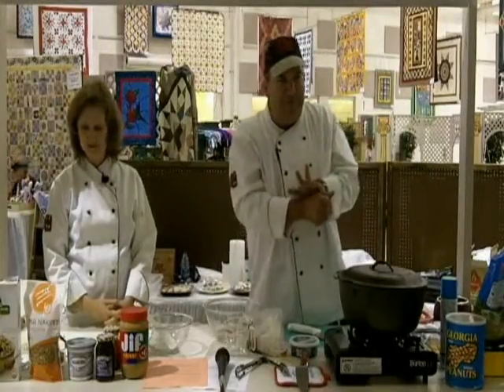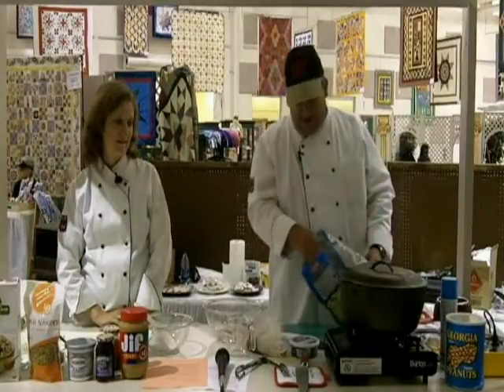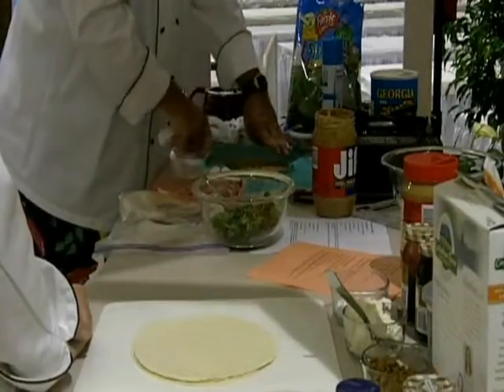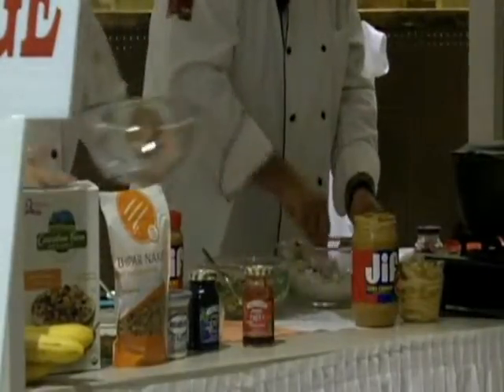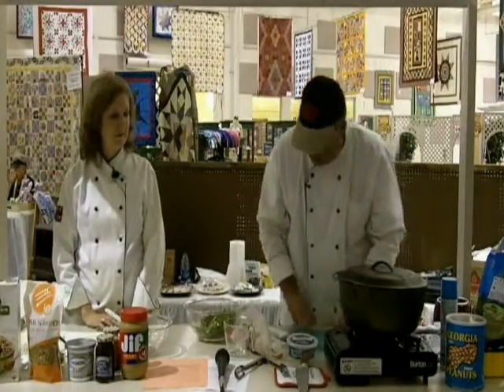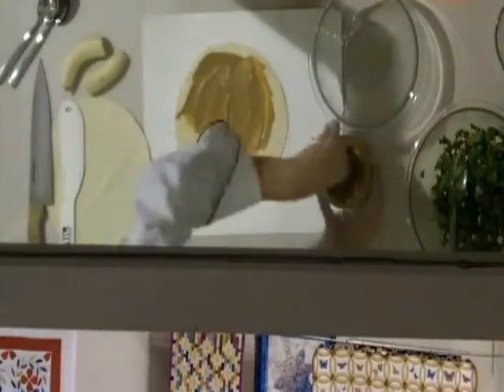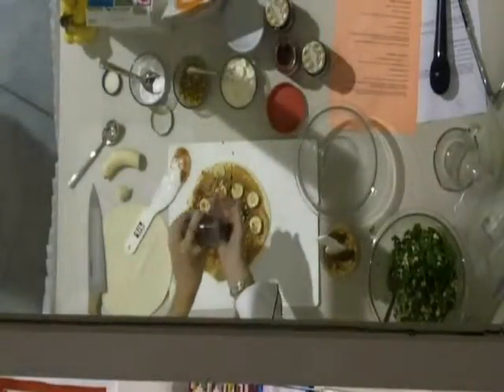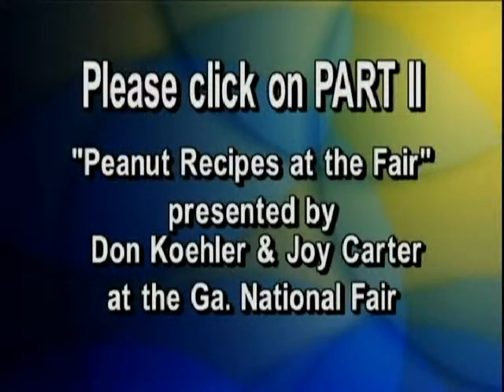PEANUT RECIPES AT THE FAIR PART I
PART II: Don Koehler and Joy Carter present some quick and easy recipes at the Georgia National Fair in Perry.  The recipes include pork chops stuffed with a mixture of chopped peanuts, chopped spinach, and bleu cheese; peanut butter and jelly tortilla shell roll-ups and triangles, and marichino cheeries covered in a mixture of peanut butter and powdered sugar and dipped in hot chocolate.  WOW!  What some great recipes and they are available